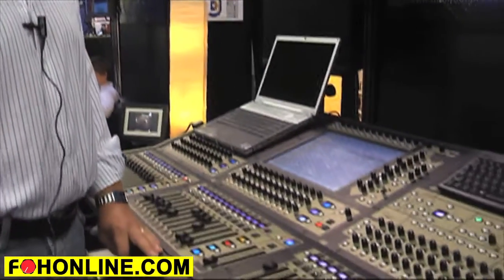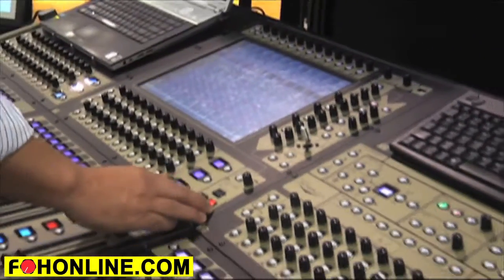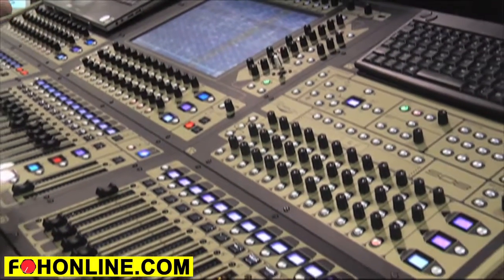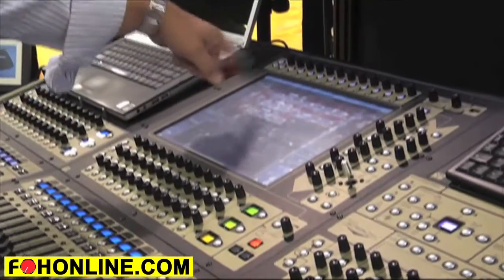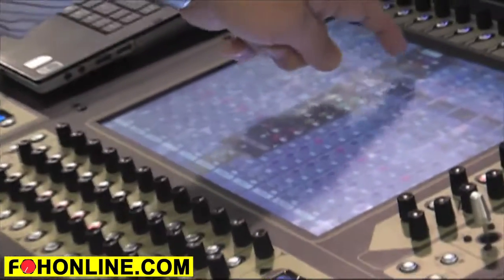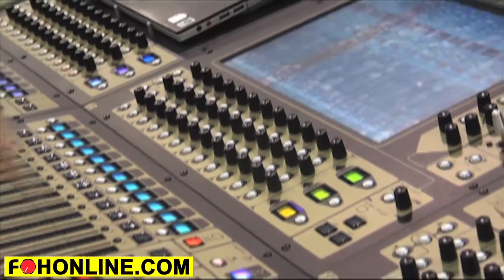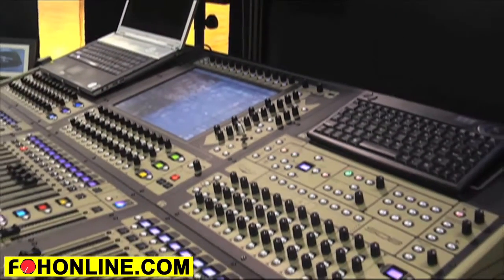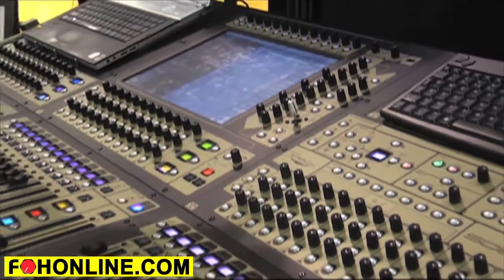From the Archives: DiGiCo SD8 Console Launch (2008)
Fresh from the FRONT of HOUSE FOH-TV archives, DiGiCo launches its SD8 live sound digital production console at the AES Show in 2008. The SD8 is still in production and doing well — in fact, in 2016, the company unveiled a STEALTH Core 2 upgrade which doubles the number of effects and output busses, while bringing the number of available channel strips from 60 to 120.